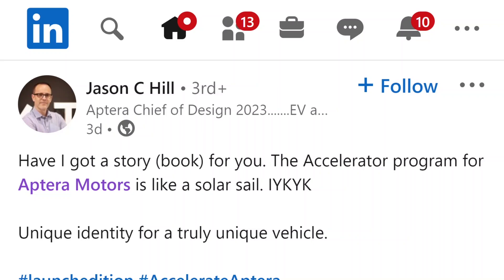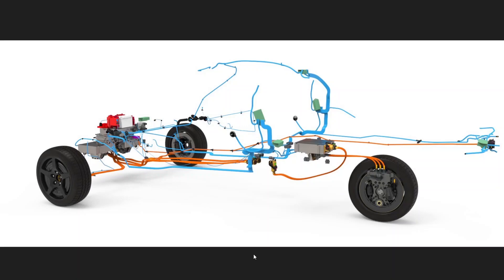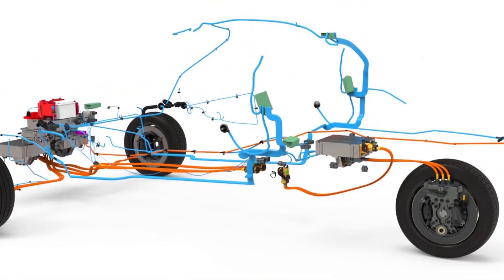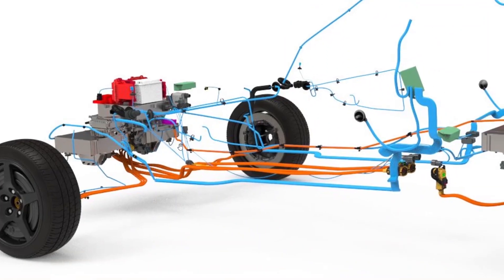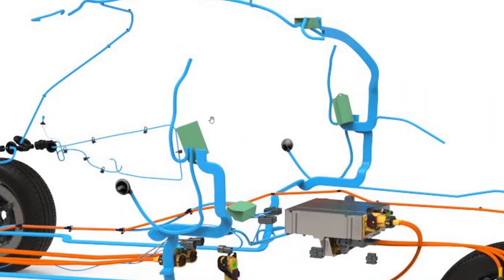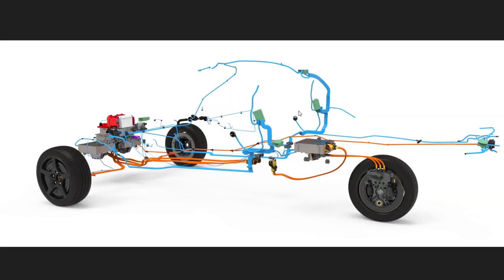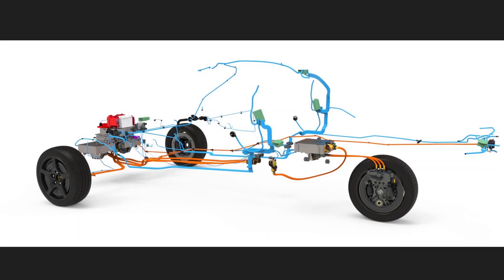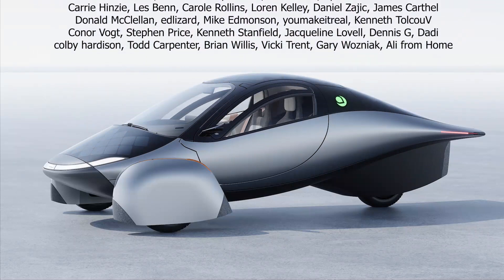Aptera's wiring revealed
Tesla to J1772 adapter
Lumbar support
Camping mattresses
Spare wheel

EUC
phone and camera
computer
microphone
wireless microphone